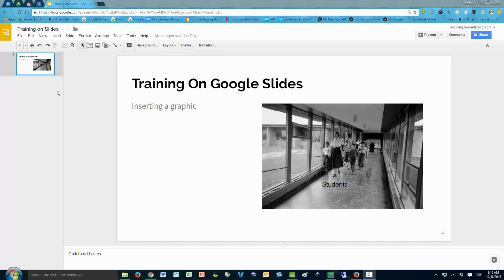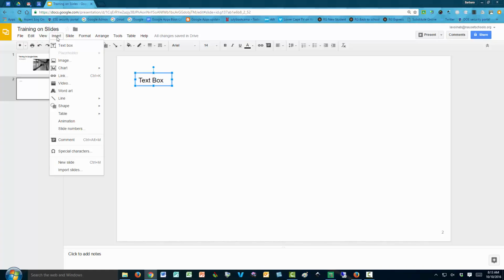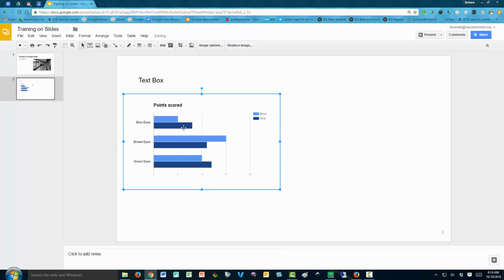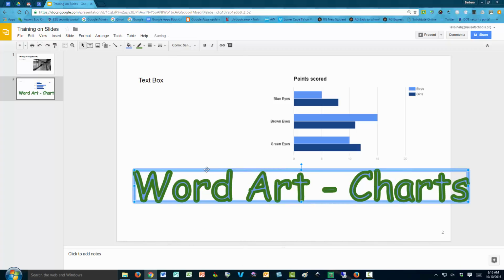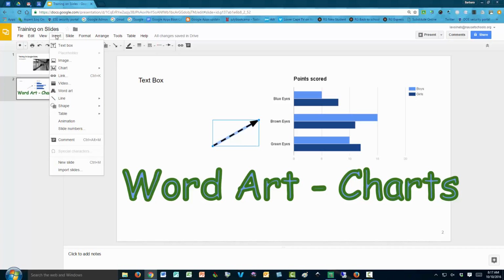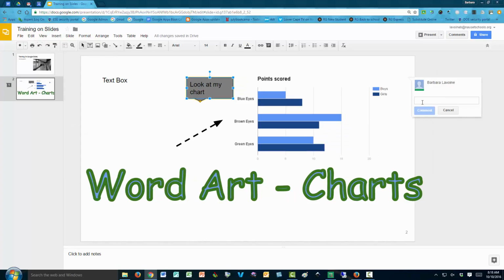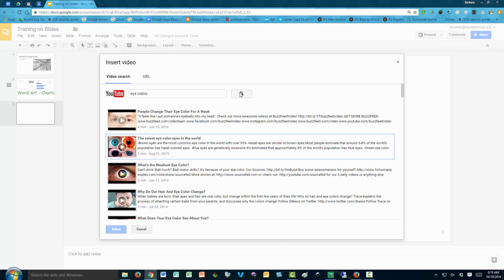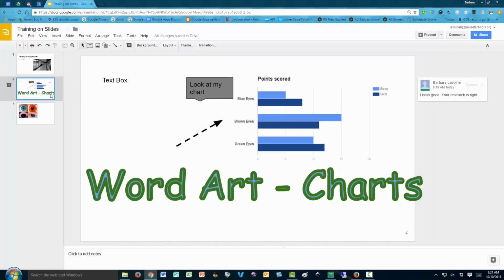Importing Objects Part 2